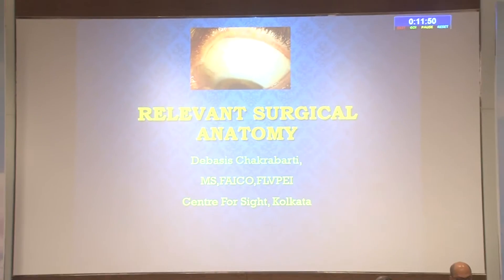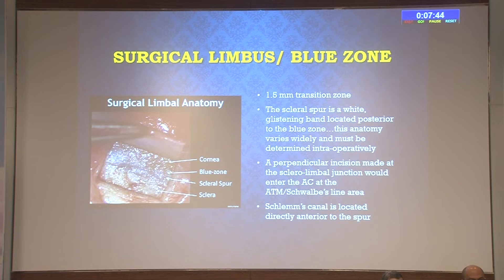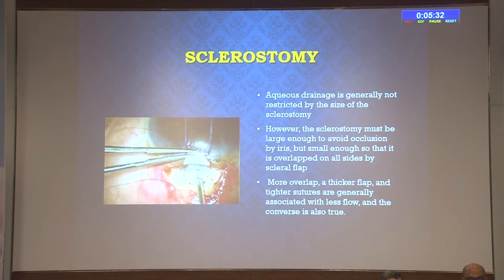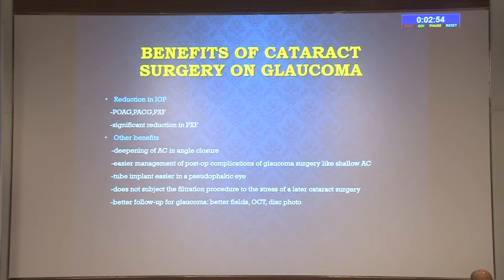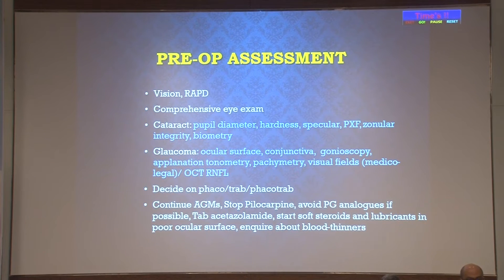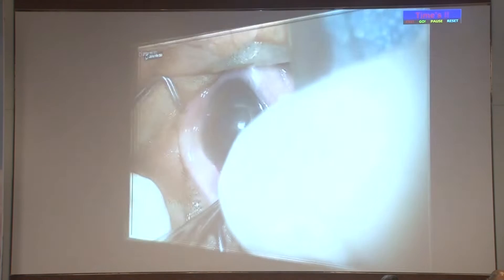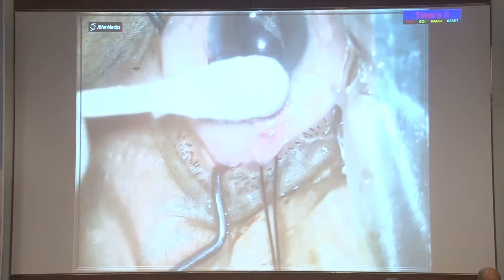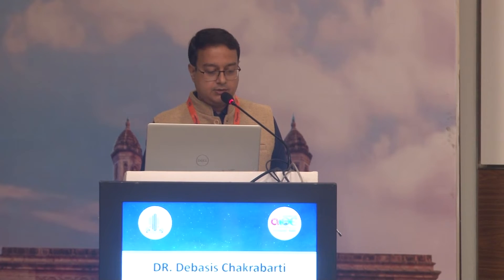AIOC-IC128-RECENT ADVANCES AND CONVENTIONAL OPTIONS FOR COMBINED GLAUCOMA... Dr Debashis Chakrabarti